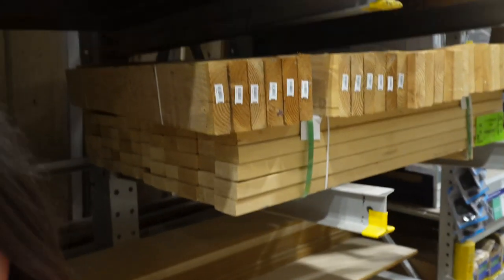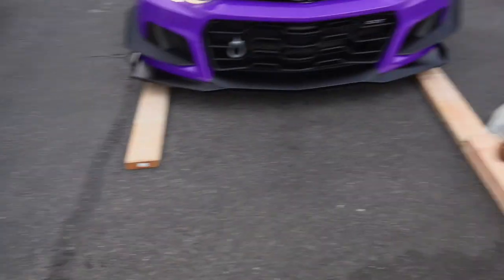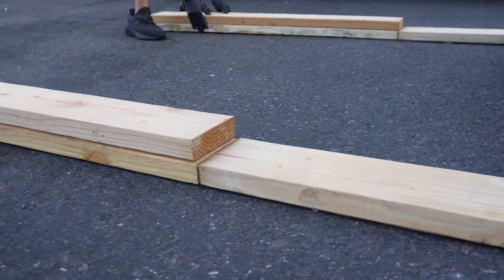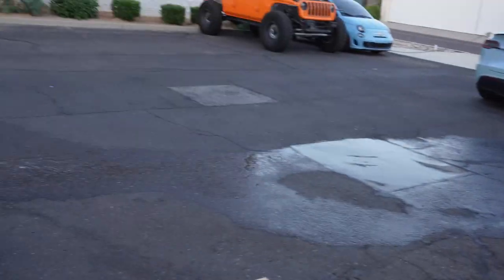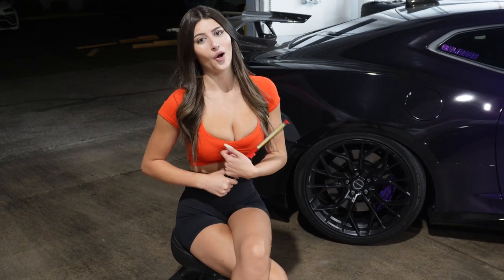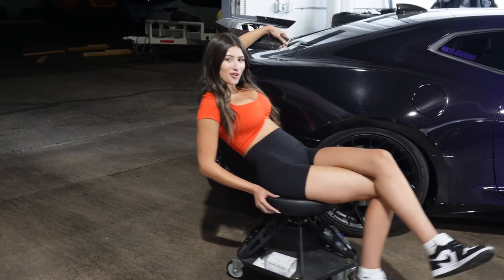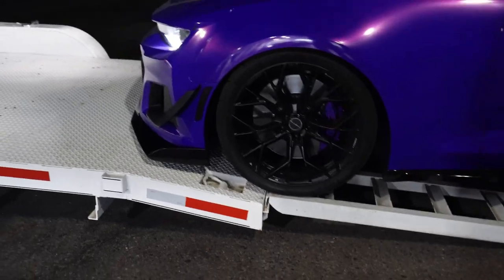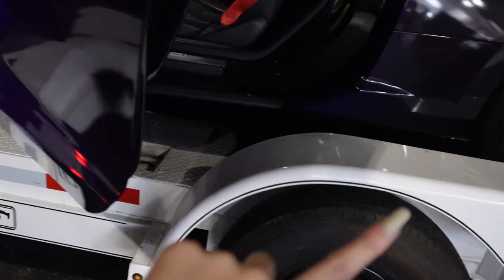Roadtrip to LA Prep - Solving Lowered Car Problems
Today's video I vlog prepping for a roadtrip to California and trying to get my lowered car on a trailer without scraping...

Adam's Polishes: USE CODE ZL1BABE

Get Memories (feat. Kid Cudi) [2021 Remix Extended] by David Guetta, Kid Cudi and over 1M + mainstream tracks